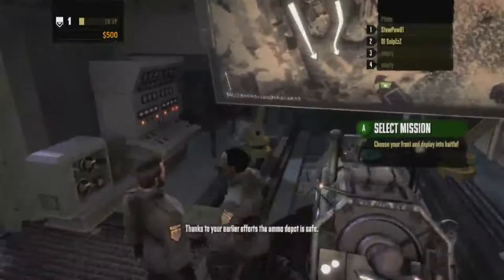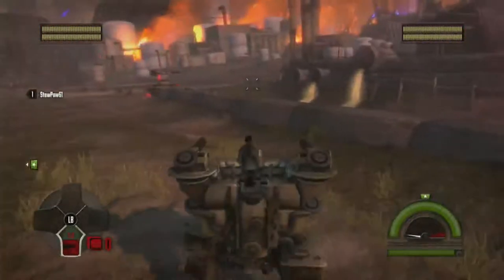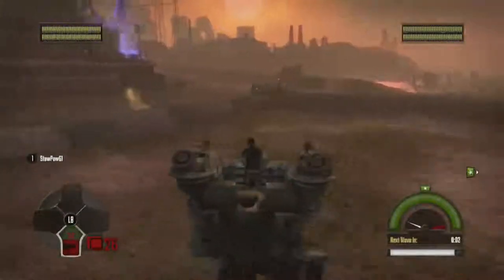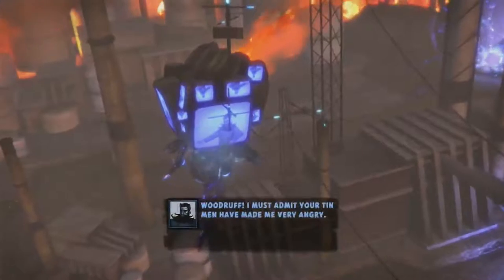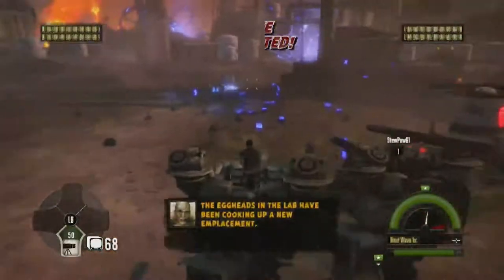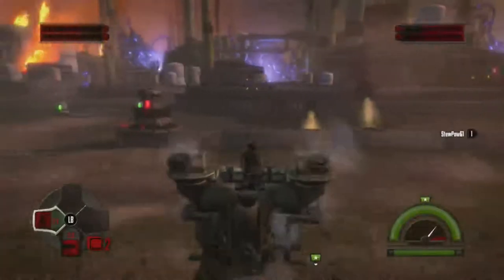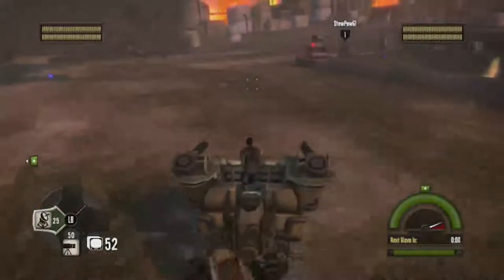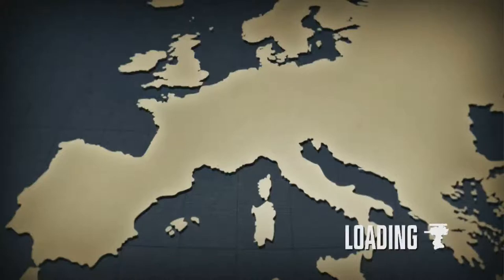Iron Brigade Gameplay Coop!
Love you guys keep coming back for more!

check out the site if your interested in joining our public and league ranks.